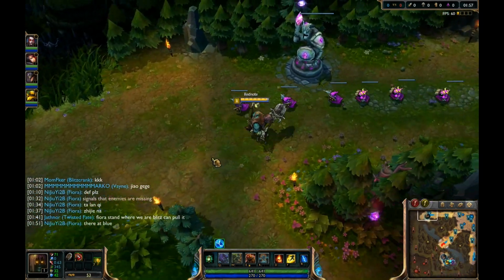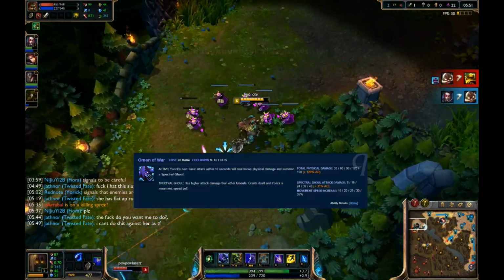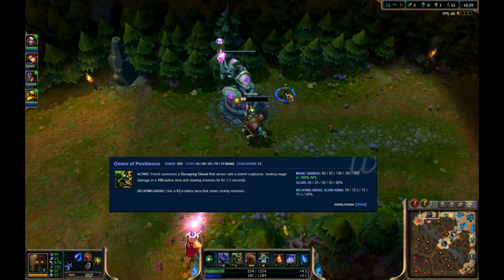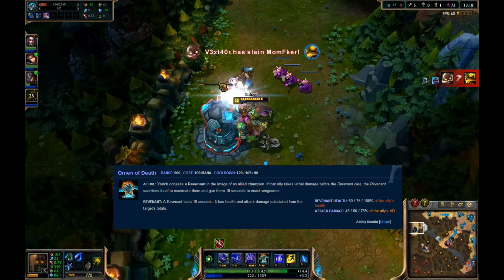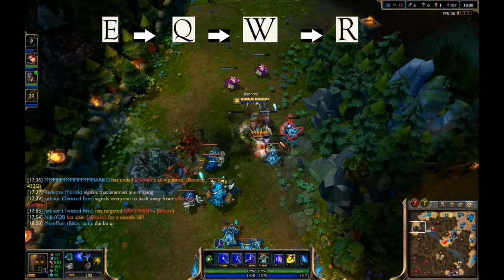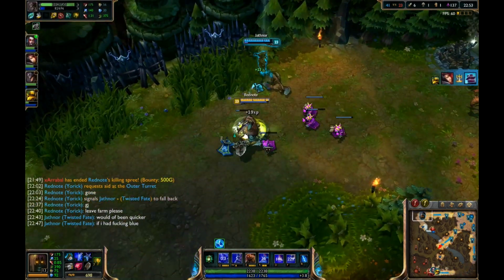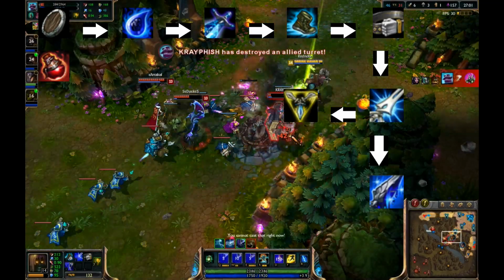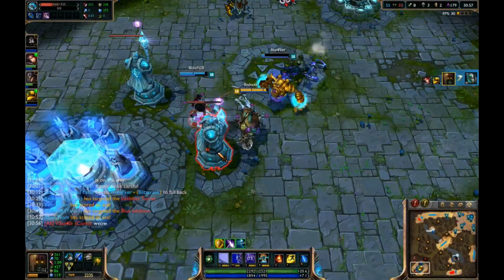League of Legends - Season 4 Yorick Build and Guide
Yorick Top Season 4 Build and Guide:

Just to let you know i'll be releasing at least one video weekly and will get quickbuilds out on every champ I make build guides on.

Items:
Dorans Shield
Tear
Sheen
Merc Treads or Tabi
Giants Belt
Manamune
Tri Force
Spirit Visage
Guardian Angel

Runes: AD marks, Armour Seals, 4 Flat MR glyphs 5 Scaling MR Glyphs, 1 Quint AD, 2 Quints Lifesteal

Masteries: 9/21/0